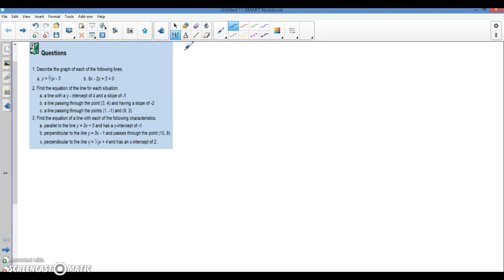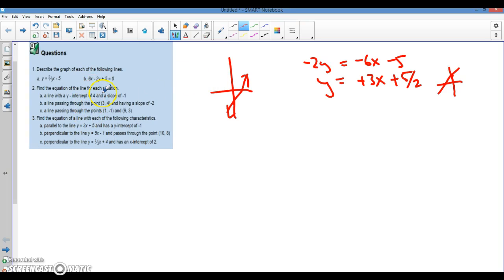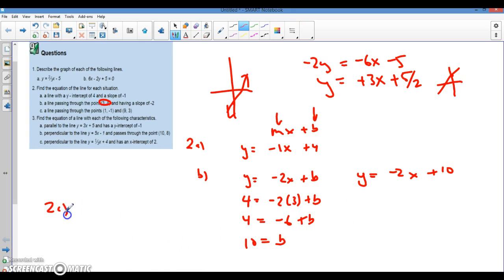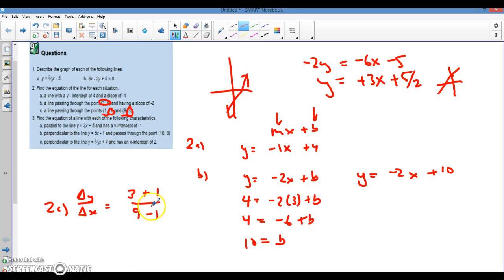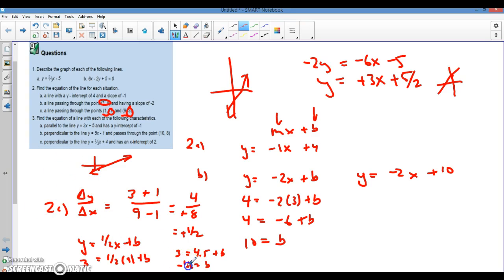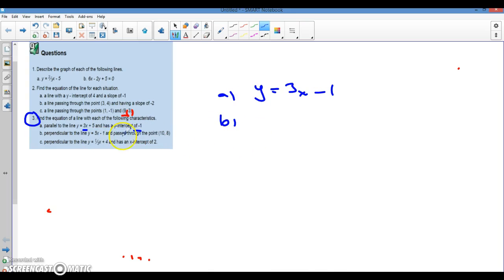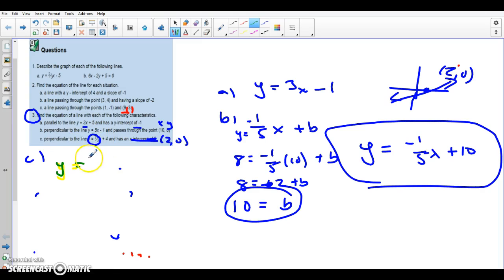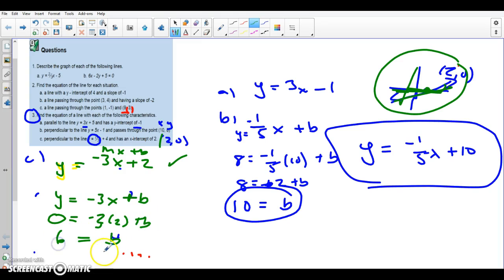1DE U4A6 - Assignment Answers